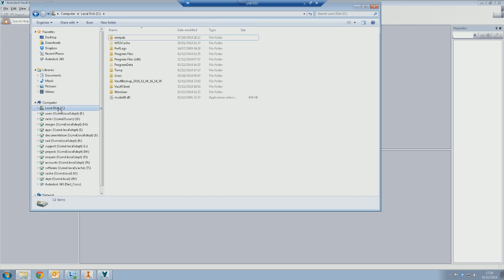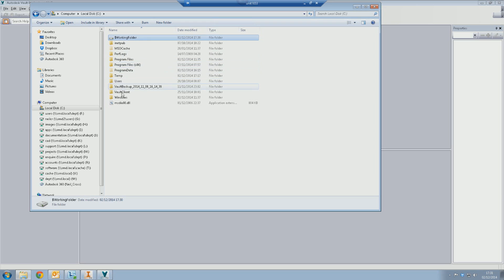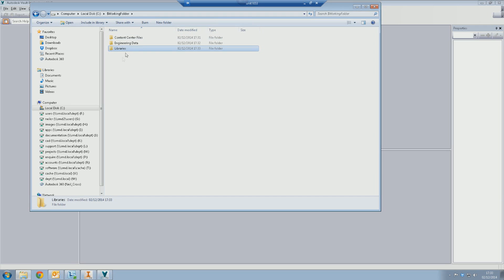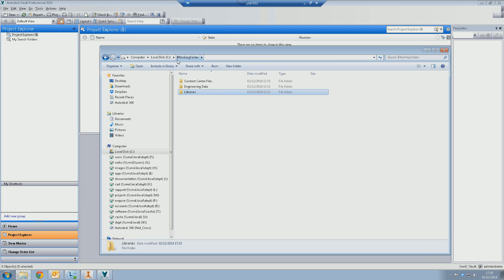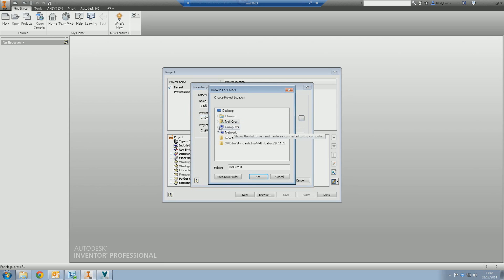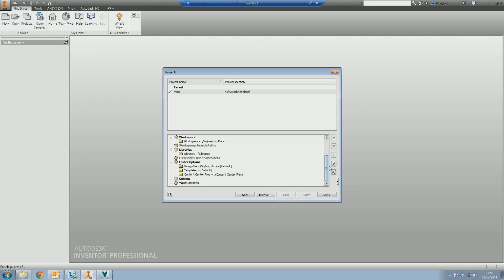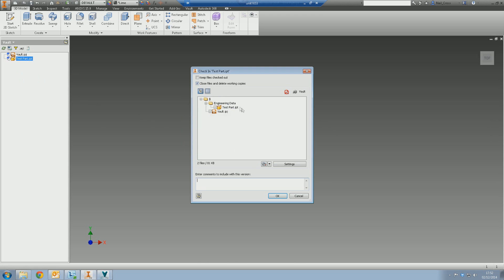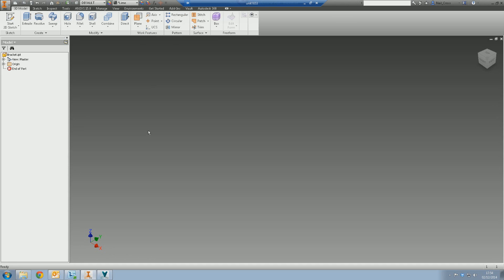How to set up Vault Basic | Autodesk Vault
*THIS IS OLD AND REPLACED WITH A NEW VIDEO*
for the Vault Basic 2020 version.
This content is in no way intended as a substitute for seeking assistance and/or advice from an official registered Autodesk Vault Value Added Reseller.
This tutorial will guide you through the crucial steps required in order to get started with Autodesk Vault immediately after installing the ADMS server. The instructions provided follow best practice procedures and proven methods, although many named objects can be adjusted to suit individual requirements and preferences.